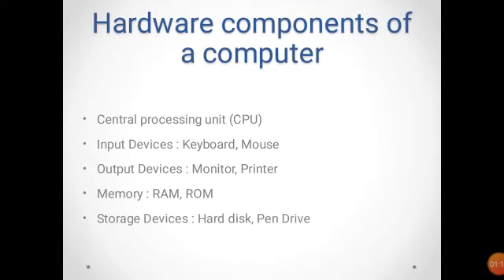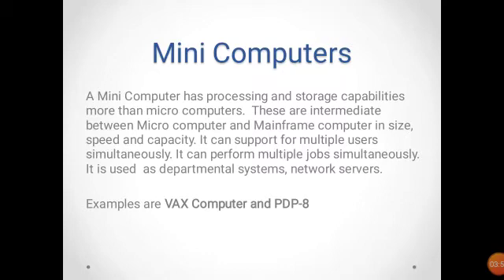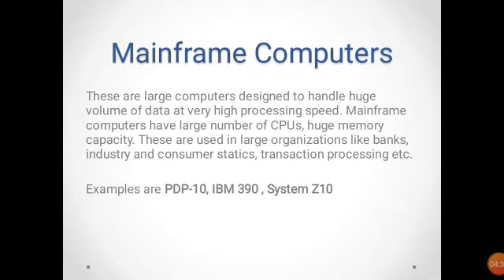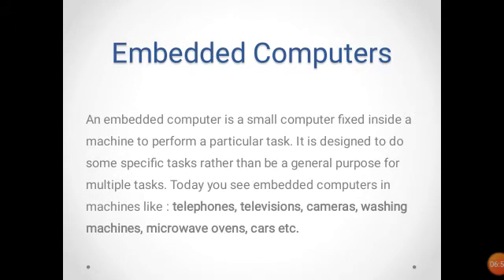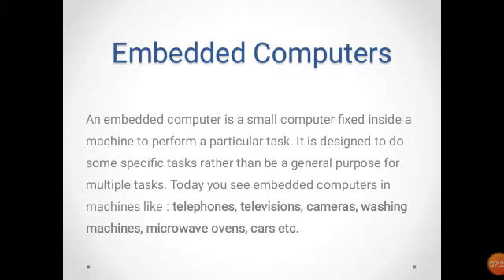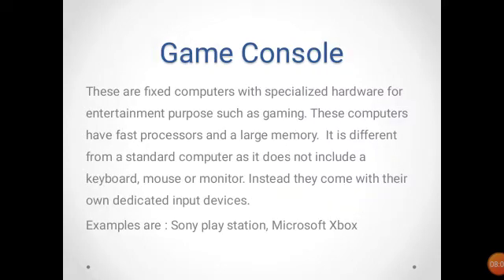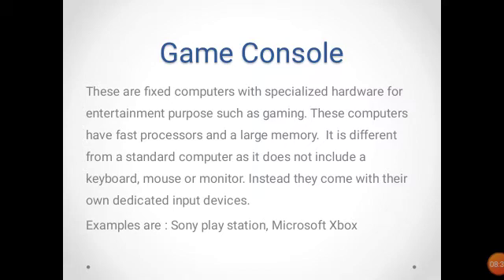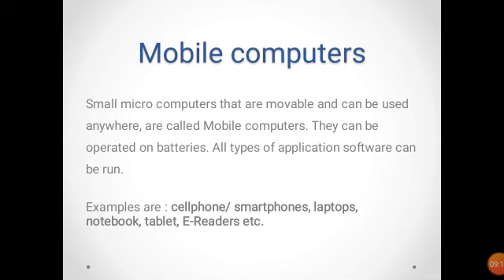Class 6th computer types of computers(part 1)